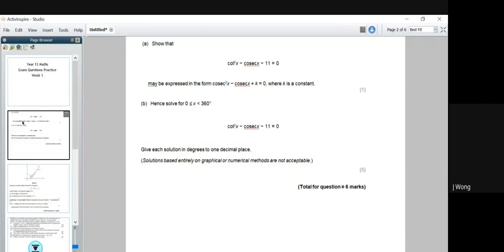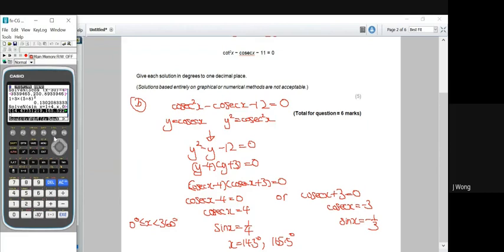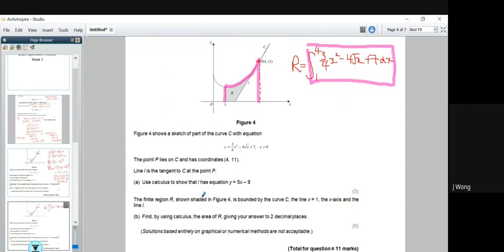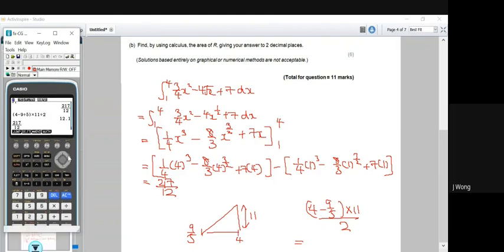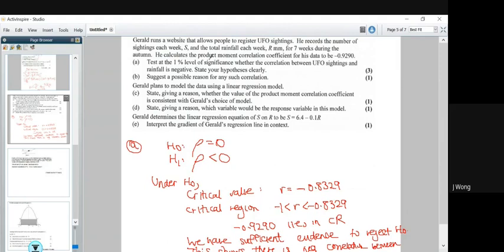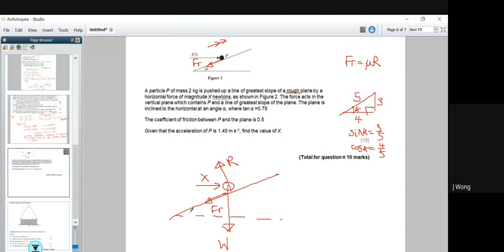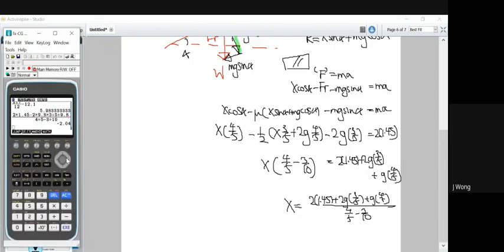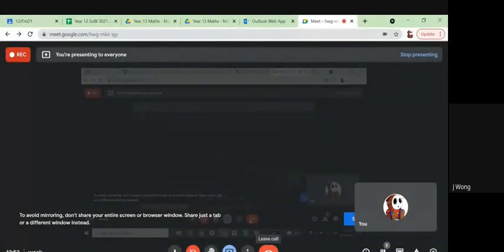Weekly Booklet 1